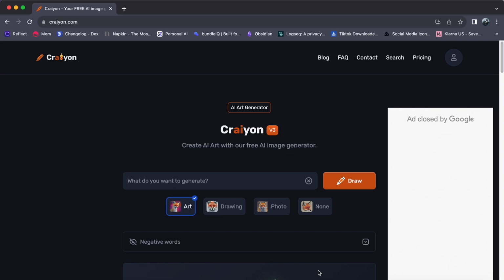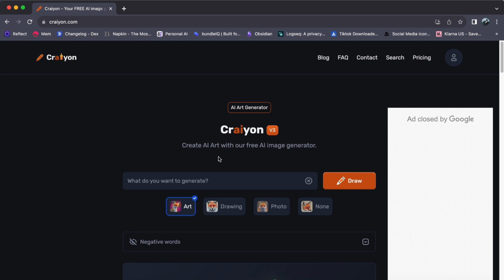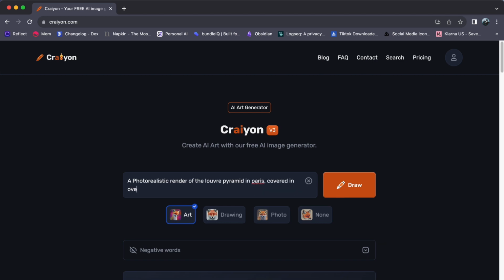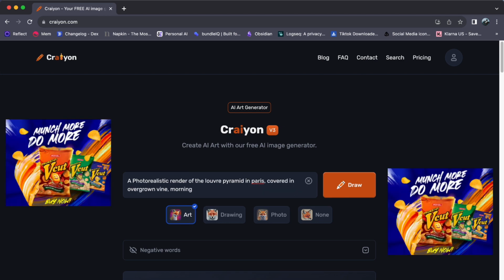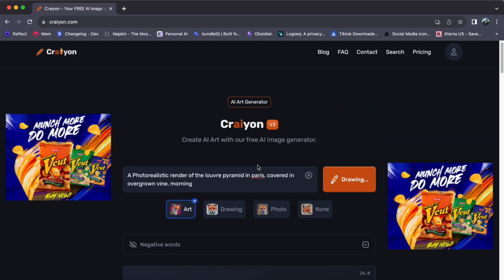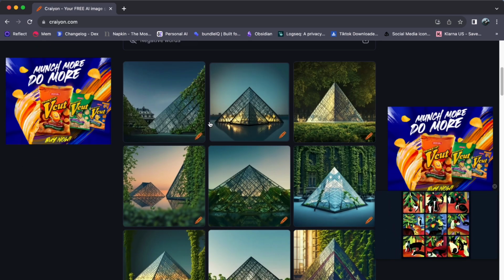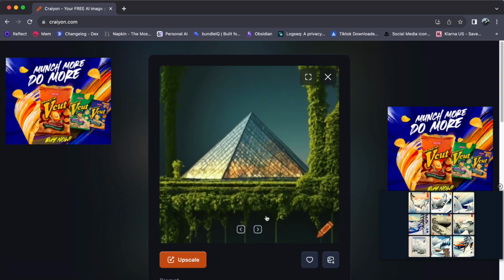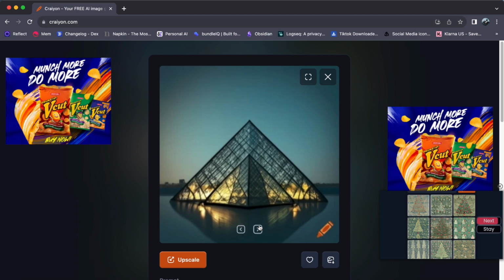How to Create an Architectural Art on Craiyon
In this video, I'll show you How to Create an Architectural Art on Craiyon

In this video, I'll show you How to Create an Architectural Art on Craiyon. In this guide, we'll walk you through the process of creating intricate and captivating architectural artwork that showcases your creativity.

Join us as we explore the tools and features that Craiyon offers to bring architectural designs to life. Learn how to choose from a variety of templates, add your unique touch, and craft art that embodies the beauty of buildings and structures.

Whether you're an aspiring artist or a seasoned creator, this tutorial will empower you to create stunning architectural artwork that captures the essence of different styles and eras. With our step-by-step instructions, you'll discover the joy of expressing your artistic ideas through the lens of architecture.

Dive into a world where art and architecture collide, and watch as your visions become tangible creations on your canvas. Embark on a creative journey with Craiyon – watch the tutorial and start crafting your architectural art today!